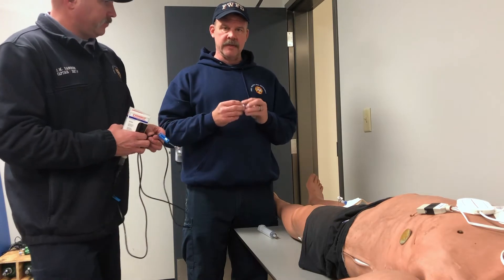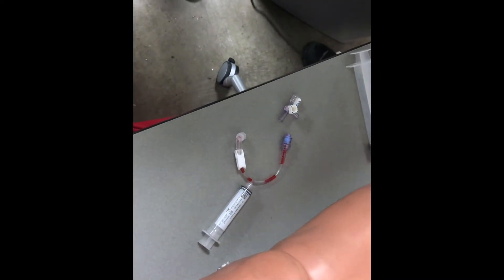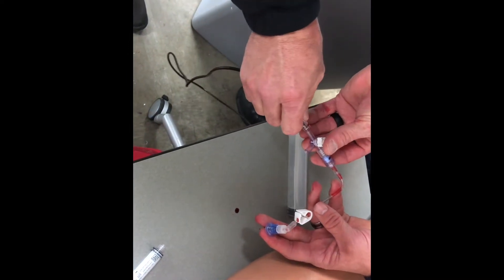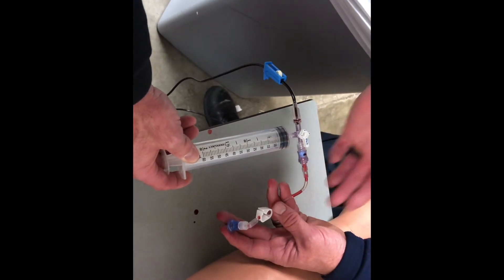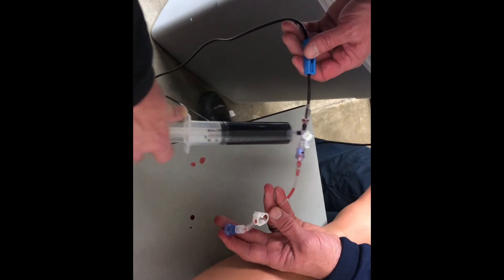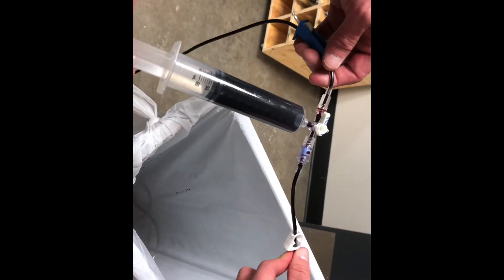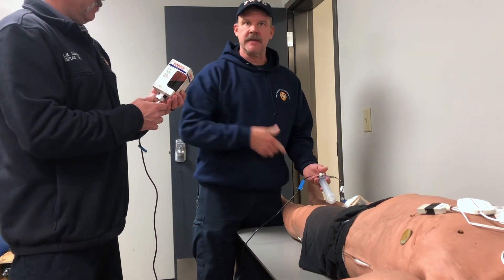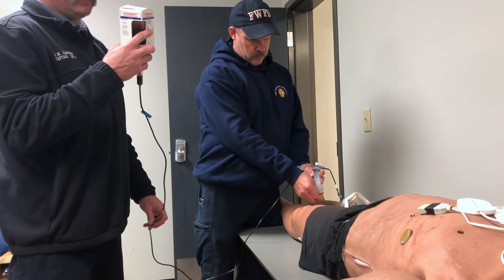Cyano Kit into IO site using push/pull method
Administering a Cyano Kit into an IO site can be difficult due to the glass bottle "bag". You can utilize the push/pull method to administer the therapy into an IO. This video explains how that can be done.